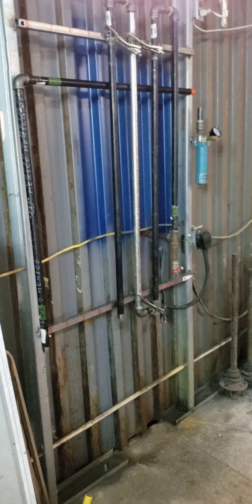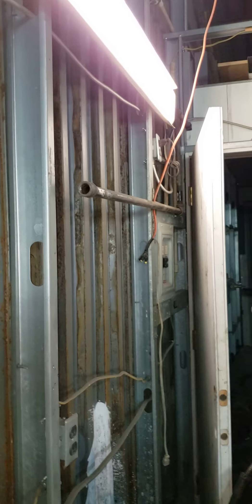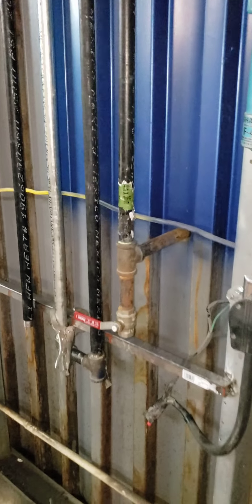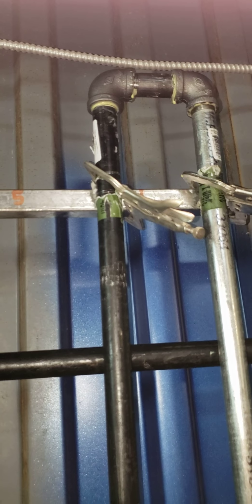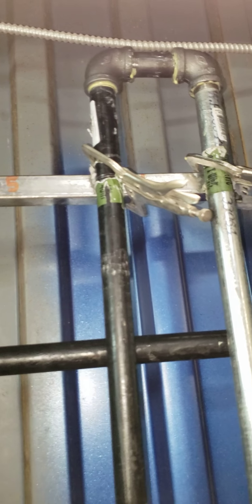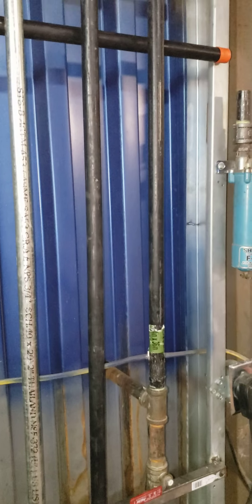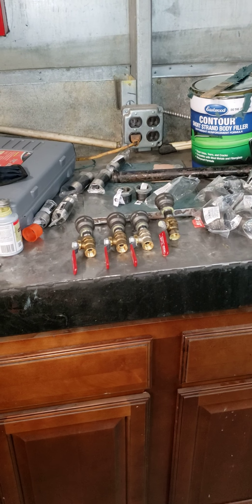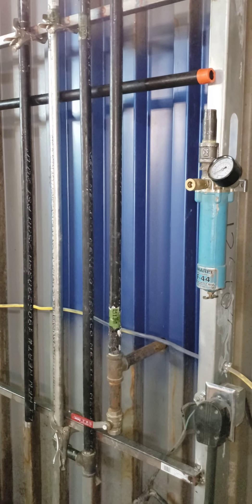DIY compressed air line drier.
Been wanting to do this for a while, I got pissed off about my 16'x7' garage door getting broke, so I decided to work on something different.

Many people say these work very well, hopefully it does.

This way I'll finally be able to use the harbor freight sand blaster without the media clogging up.